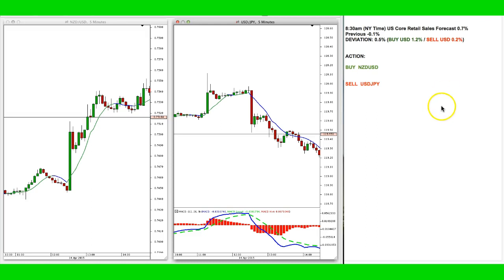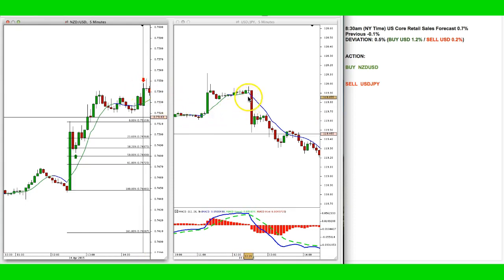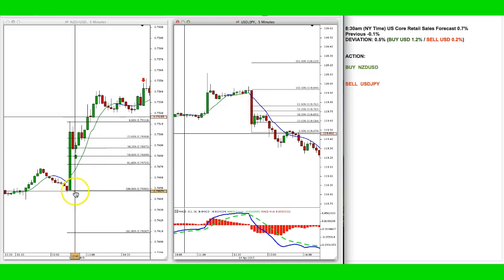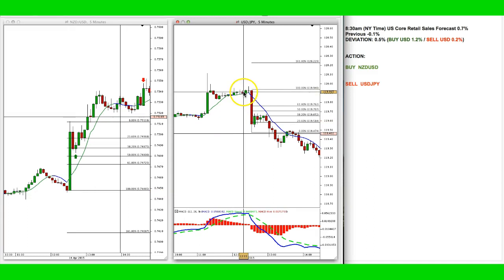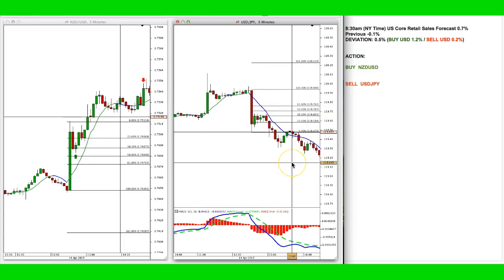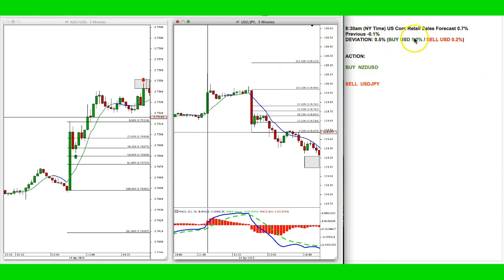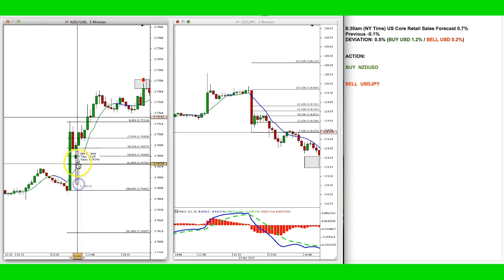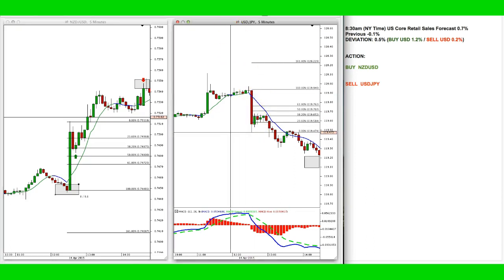Trading the News